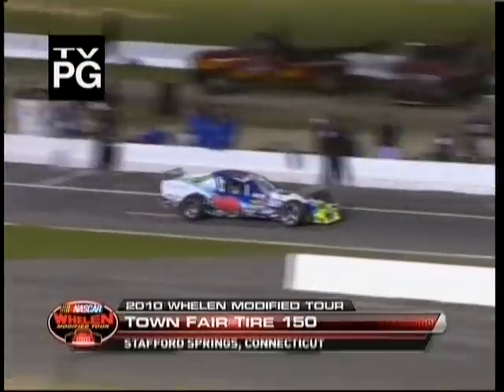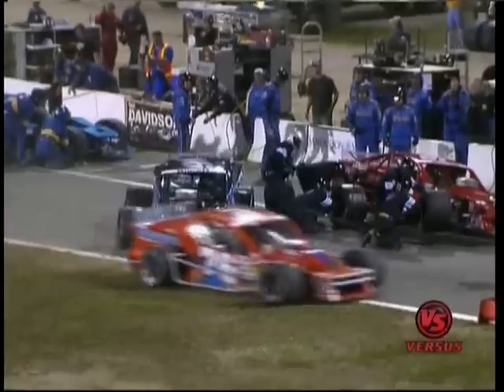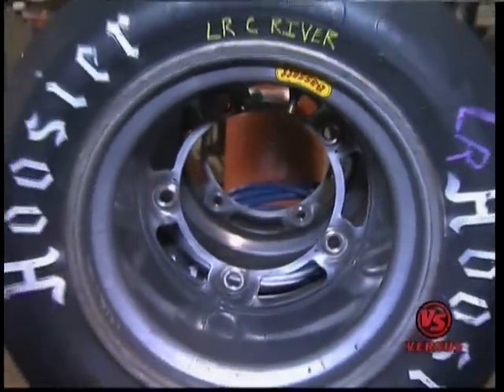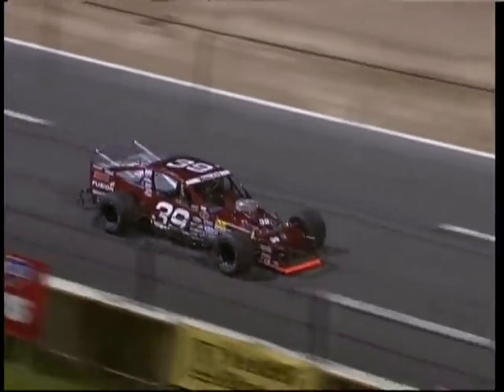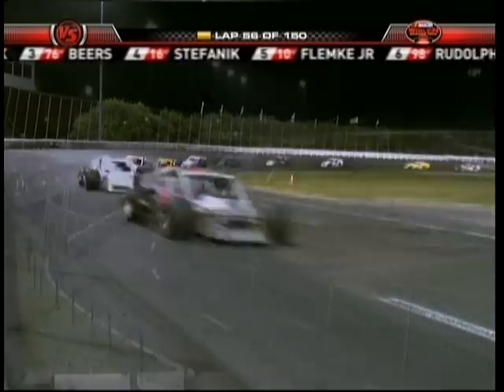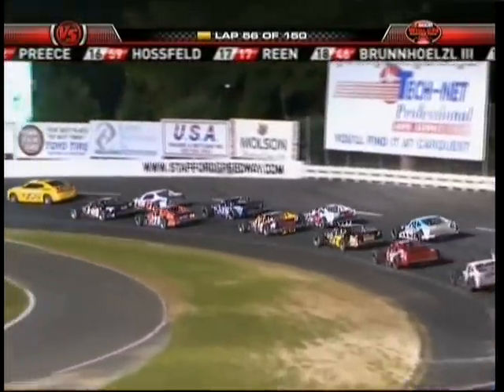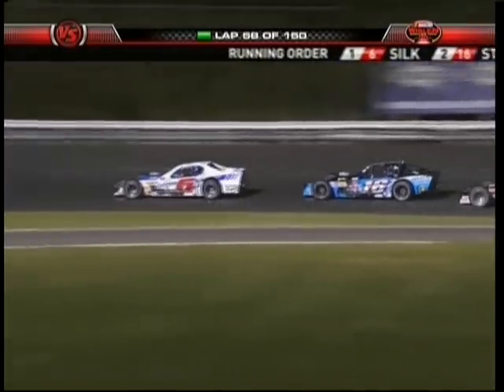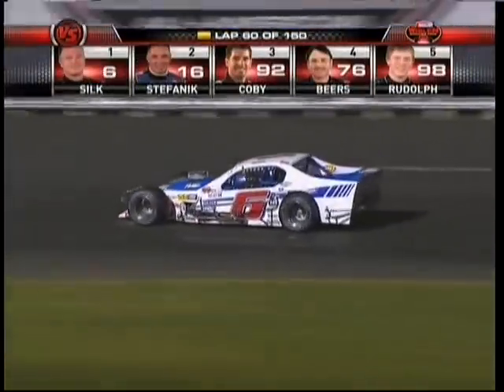2010 NWMT Town Fair Tire 150 Part 4 of 6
NASCAR Whelen Modified Tour
Town Fair Tire 150

Stafford Motor Speedway
Stafford Springs, CT